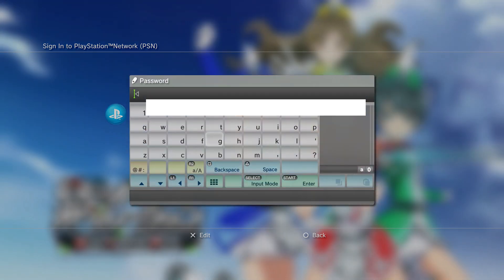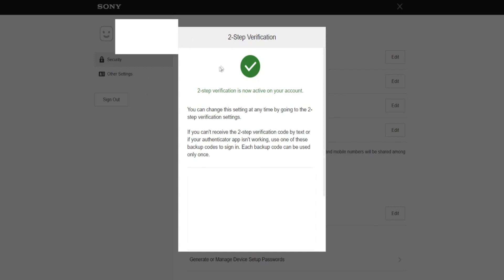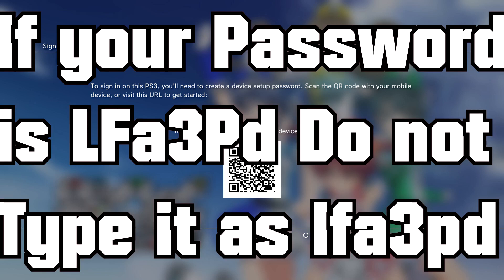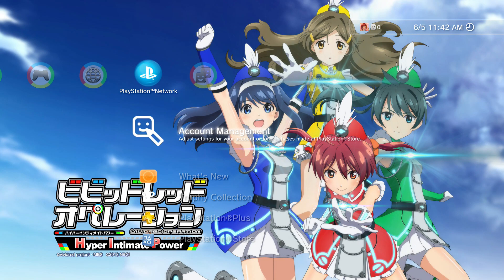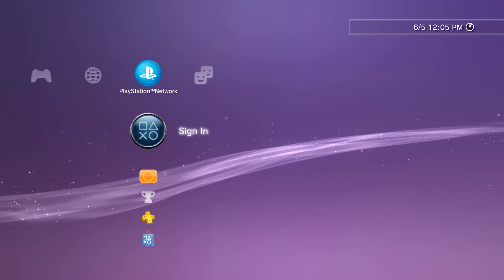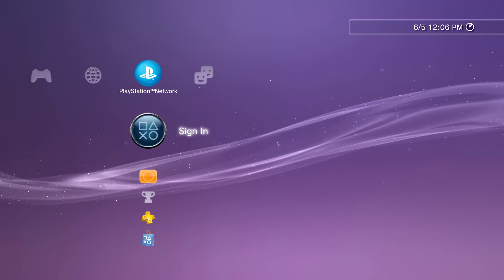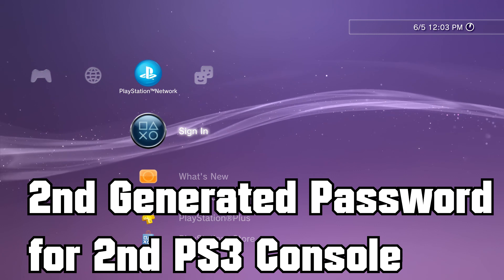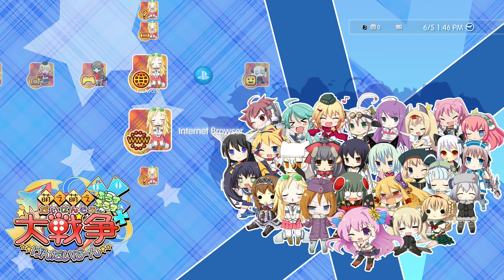How to Fix Generated Password for PS3 4.89 if Running into Problems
How to solve issue with generated password. More info about the subject and the annoying 4.89 update.